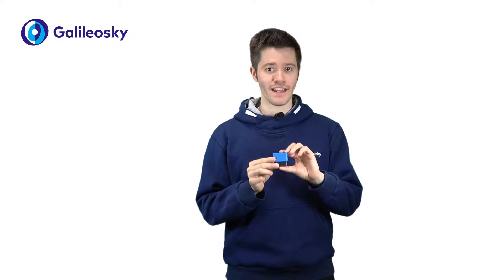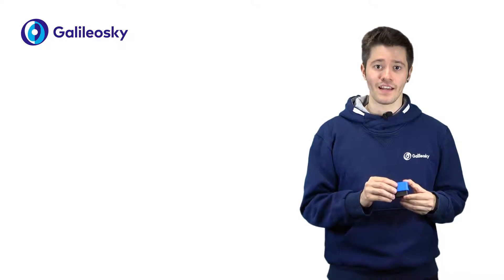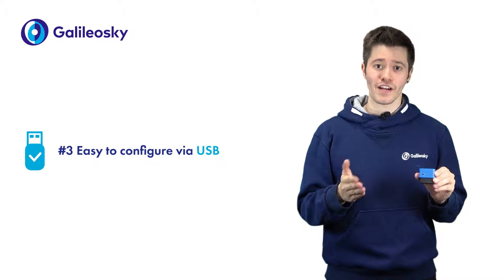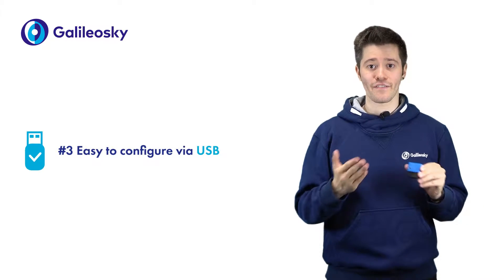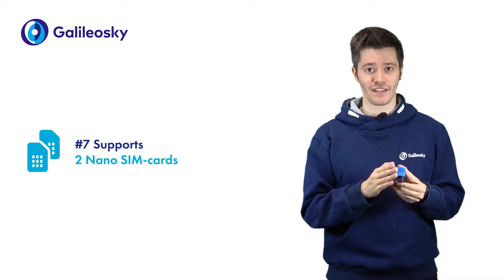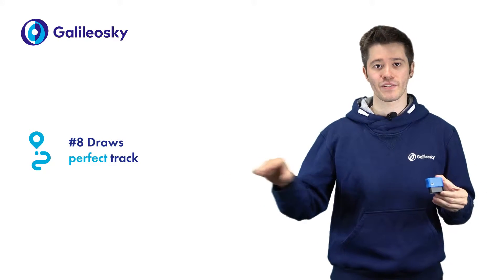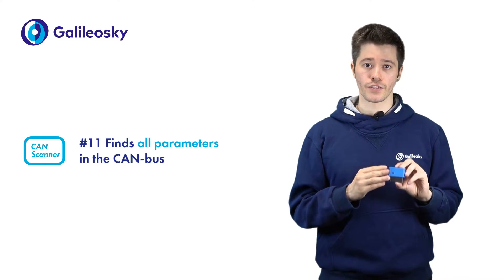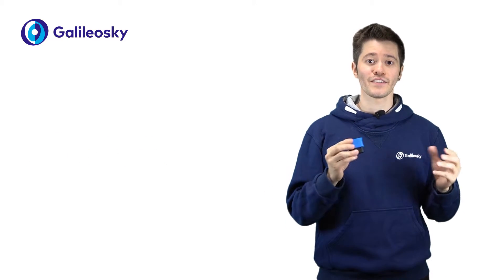12 reasons to choose Galileosky OBD-II tracker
Galileosky begins the mass production of the new compact GPS-tracker that plugs into vehicles OBD-II port – Galileosky OBD-II. The new tracker allows to receive stable online positioning, driving style control and vehicle diagnostics data.
Watch this video to find out more features and opportunities of the new Galileosky-OBD-II tracker!